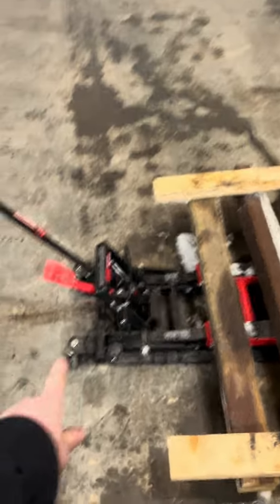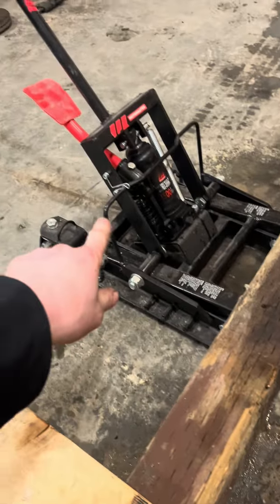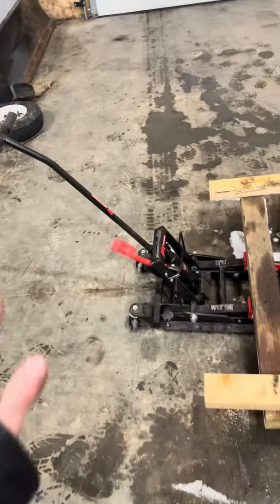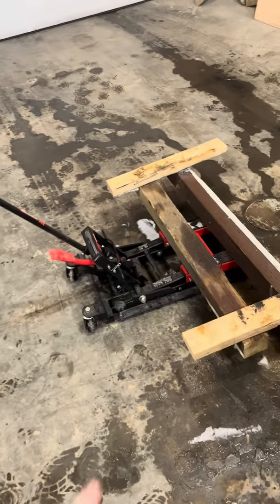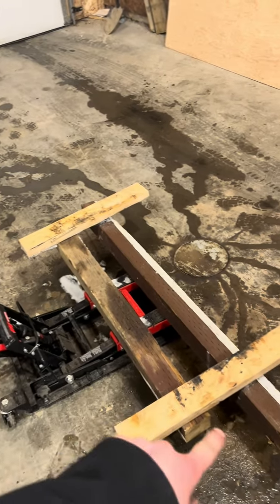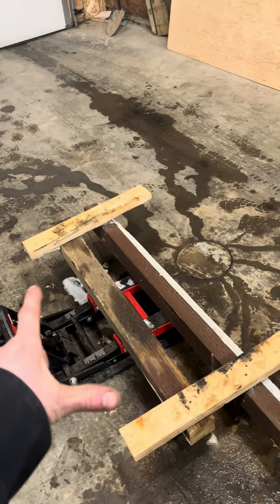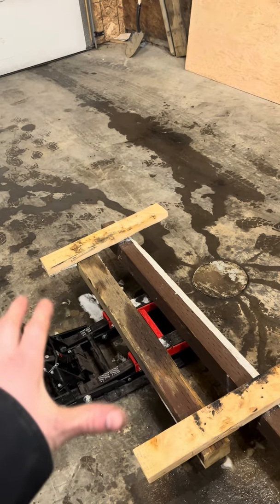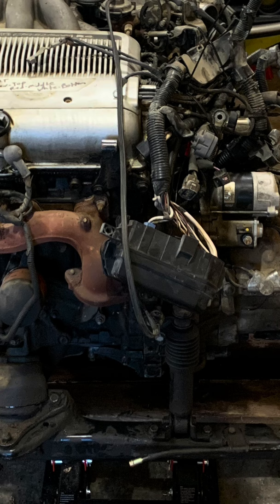Don’t have an engine Hoist or a lift?Drop the engine and subframe of a car for under 200 using this!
In this Video I Explain how to remove and install an Engine with removing it from the bottom of the car with out a lift for under $200! Sometimes it’s easier to do this even if you don’t have a hoist!